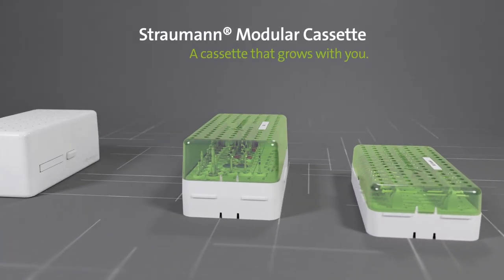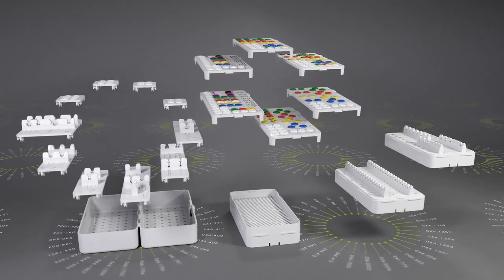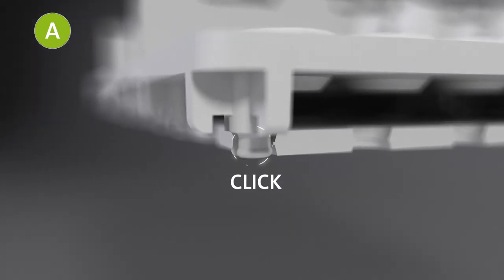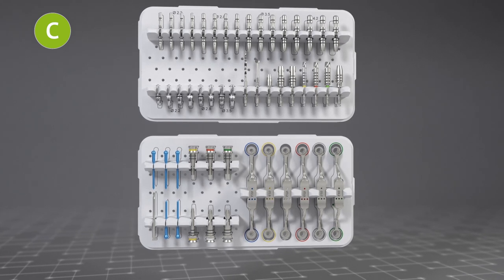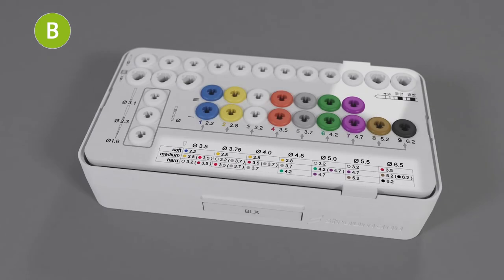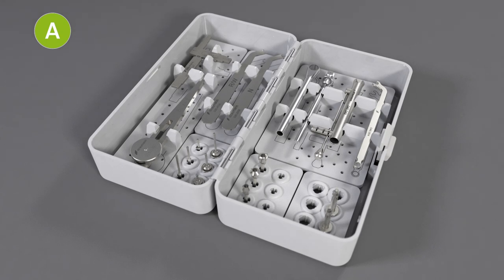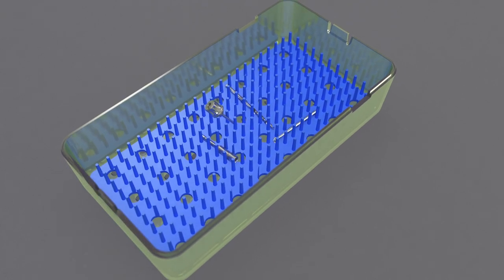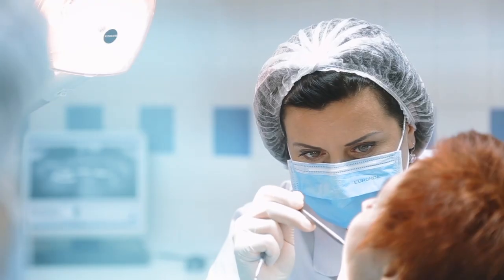Straumann® Modular Cassette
This video demonstrates the Straumann® Modular Cassette system; winner of the Red Dot Design Award, 2019.

The Straumann Modular Cassette system is designed for the storage and sterilization of Straumann dental implant system instruments. It supports all Straumann implant lines.

The cassette is divided into three different modules named A, B, and C.

The A module holds auxiliary tools for implant surgery and prosthetic treatment. The B module is used to store cutting instruments.

The A and B modules build the basic instruments set for freehand implant surgery. The C module provides space for additional instruments.

You can customize these trays and the modules themselves can be combined in different ways, providing you maximum flexibility.